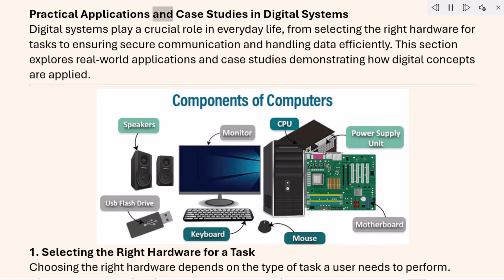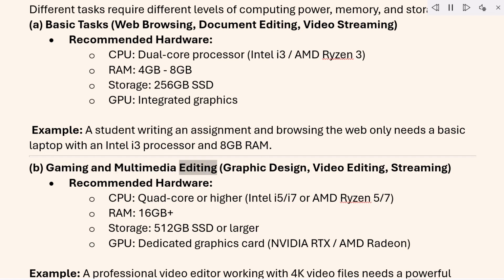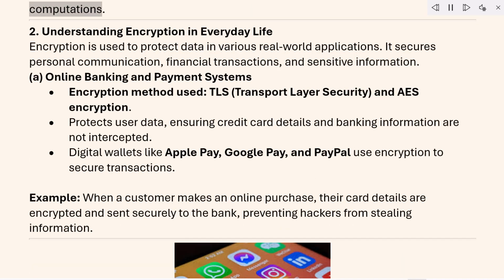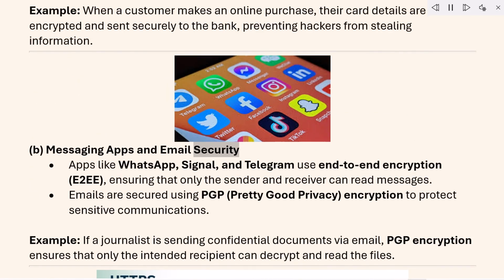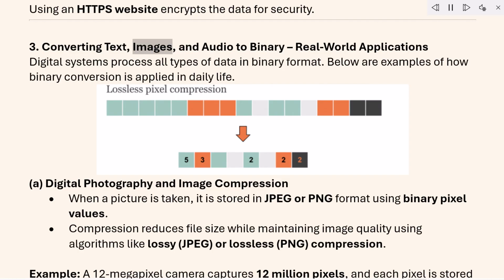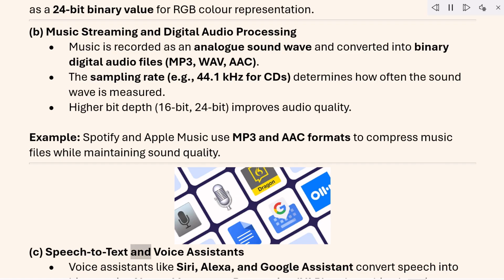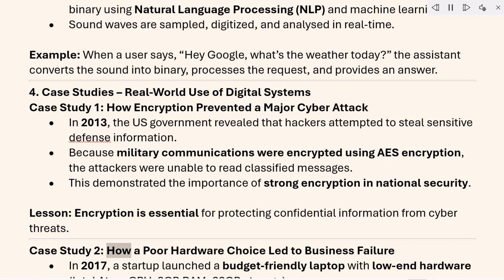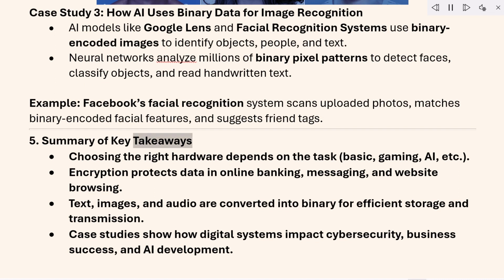Practical Applications and Case Studies in Digital Systems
Computer Systems Reading Task 4